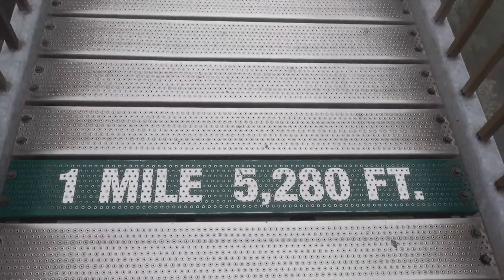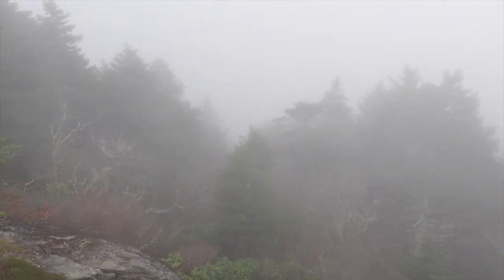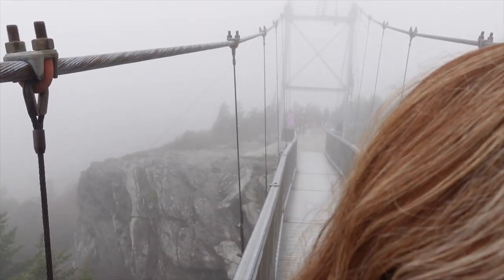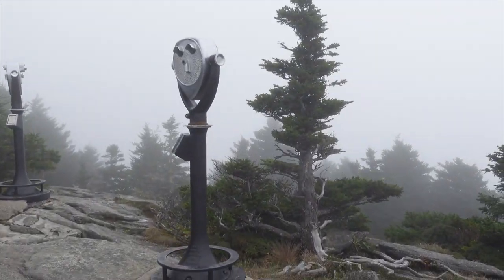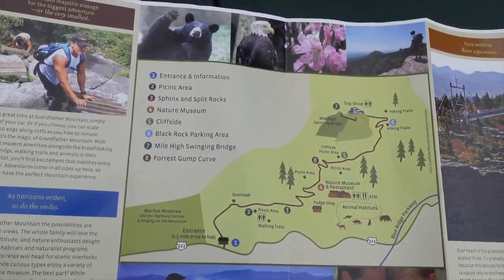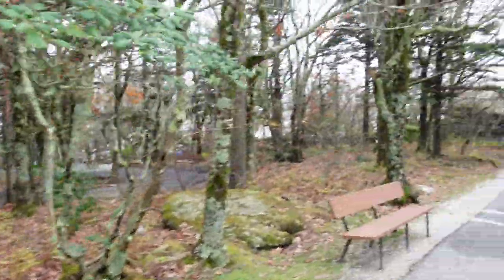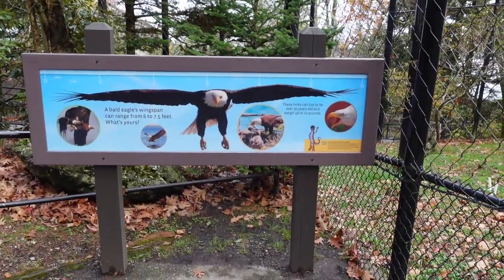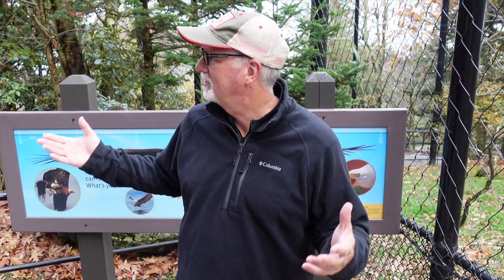We visited the Beautiful GRANDFATHER MOUNTAIN in Western North Carolina!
We hope you enjoy this video of our adventure to Grandfather Mountain in Western North Carolina. The Mile High Bridge was amazing and yes it swings.⬇️⬇️⬇️⬇️ Click "Show More"
You never know how the weather is going to be. They have many hiking trails to choose from with a tough start to each of them. The Museum was nice to visit as well as the Animal Habitat. We saw some cougars, Bald Eagles and several Black Bears up close! The views were just amazing even on a foggy day.

We would really, really appreciate it! And if you do, click that little bell icon to be notified when new videos are released.
Join us as we do life. East Tennessee Adventures!

Mikes hiking boots
Karens hiking boots
Hiking poles
Backpack (Blue)
Camping tent
**Camera gear**
Sony ZV1
SD Card for camera
Tripod for Sony ZV1